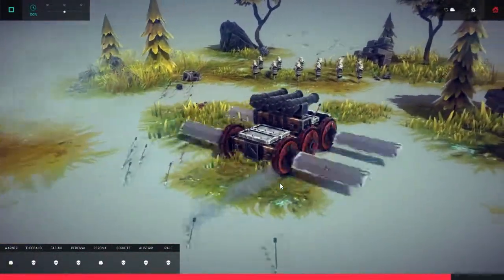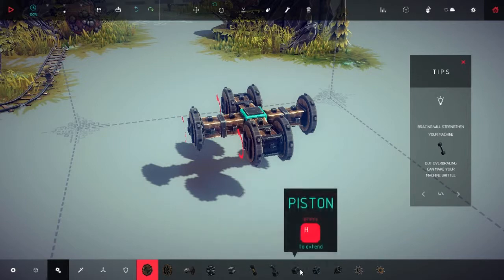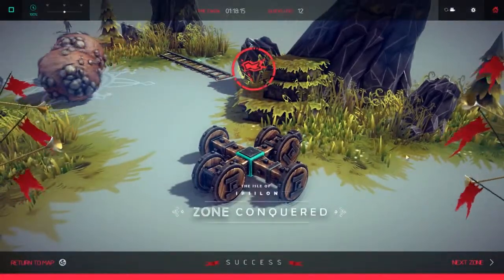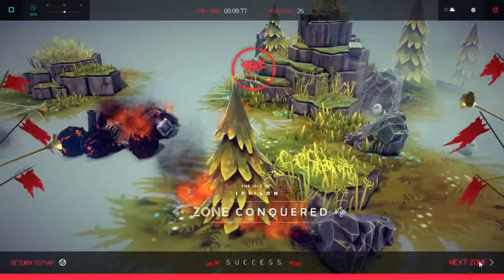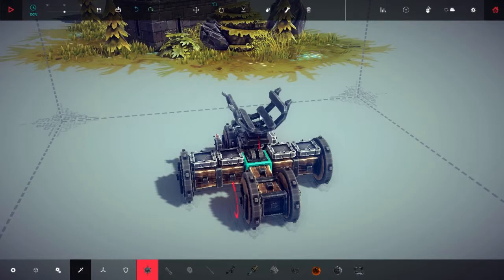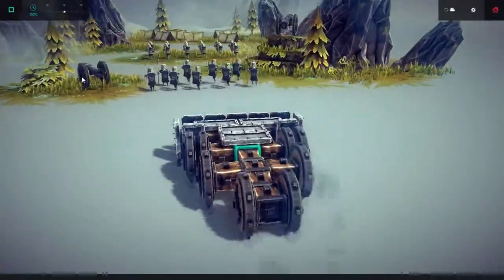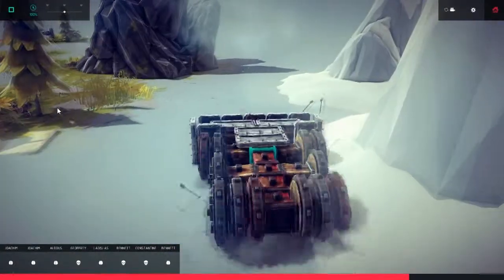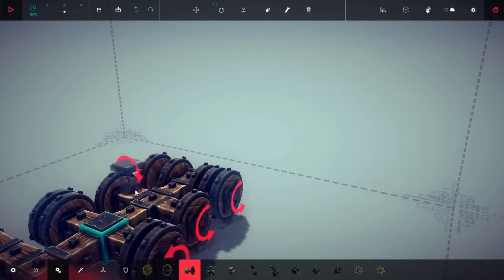Besiege Gameplay Commentary Part 2 Uncharted Territory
I don't think I can stick things on the same frame anymore.

Tags : lets play let's walkthrough playthrough through walk pt. pt part episode live com commentary gameplay indie game gaming ep ep. games steam strategy sim simulation puzzle building medieval combat seige besiege catapult cart machine